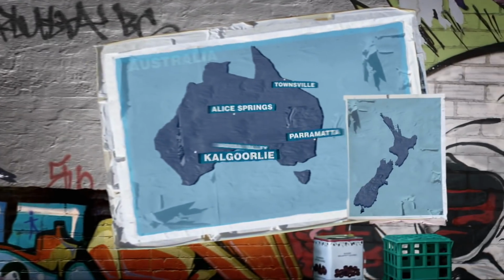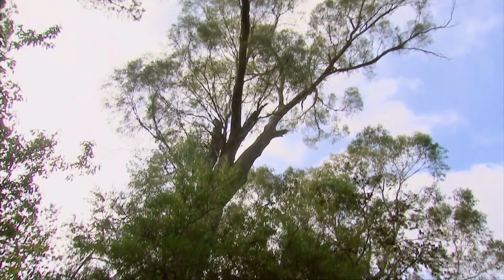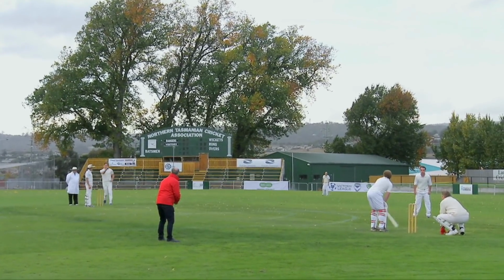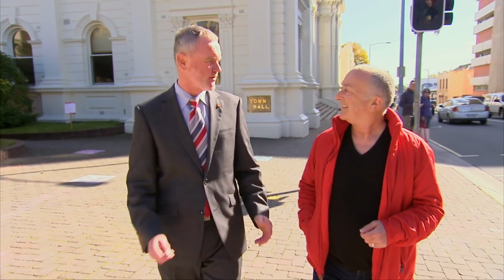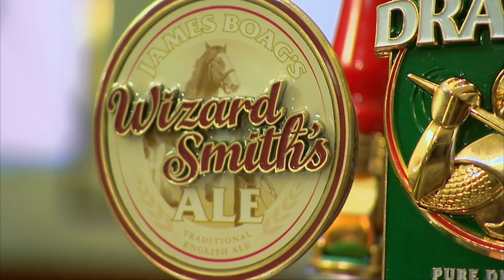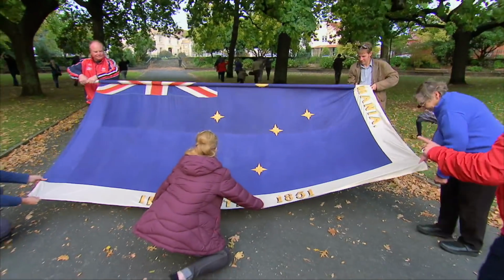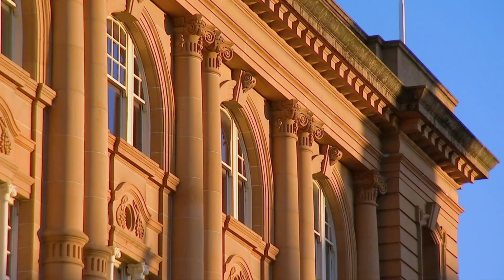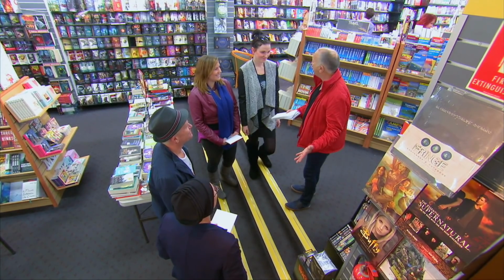Tony Robinson's Time Walks | S2E2 | Launceston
LAUNCESTON
The northern Tasmanian town of Launceston was once a colonial powerhouse, home to explorers, farmers, businessmen and entrepreneurs.  Its star may have waned, but Tony’s walk proves that if you know where to look you can travel from ancient Aboriginal history through to modern-day people power….and it takes less than a day.